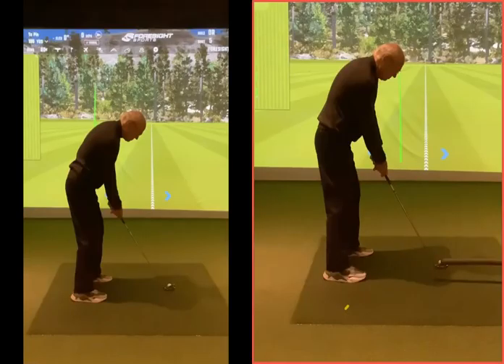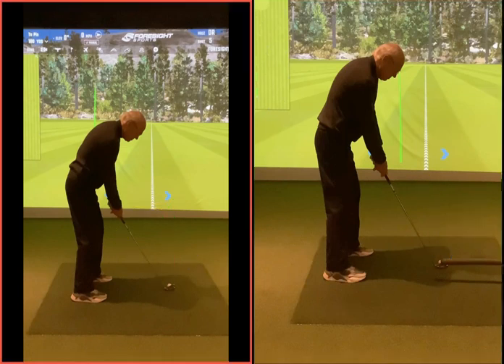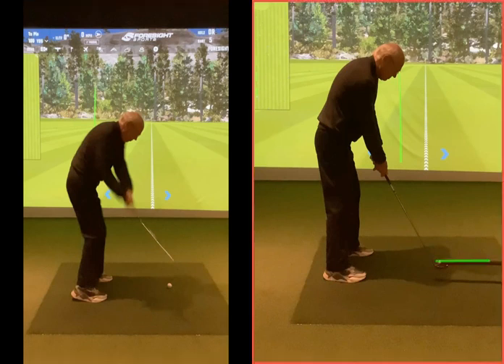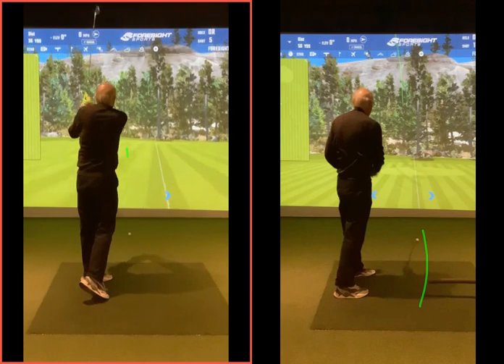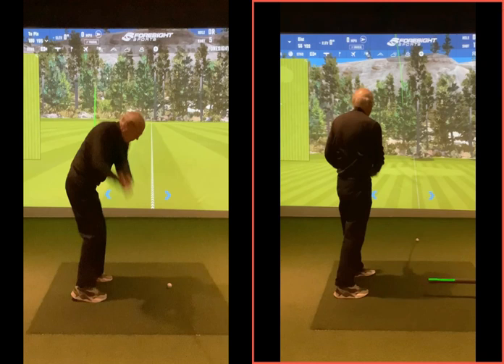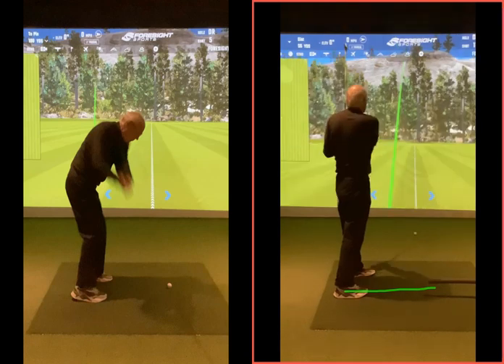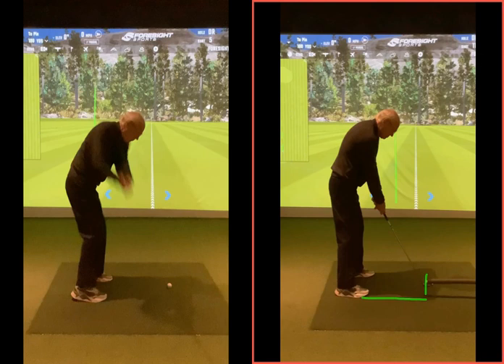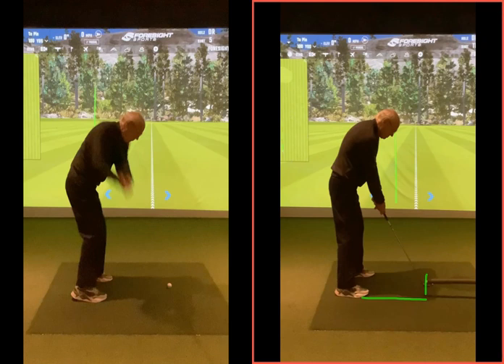Reducing over the top by swinging shallower